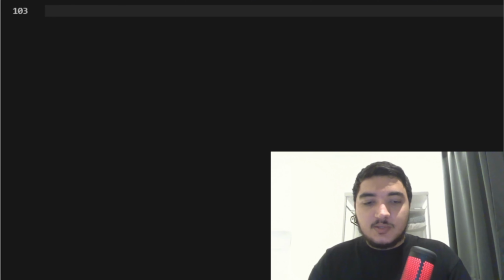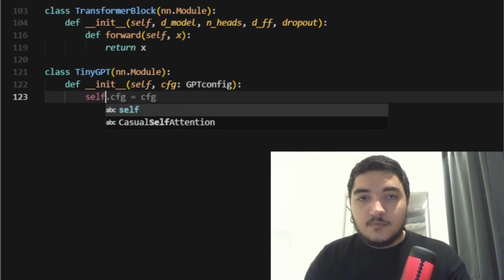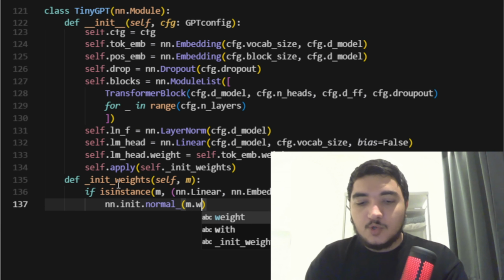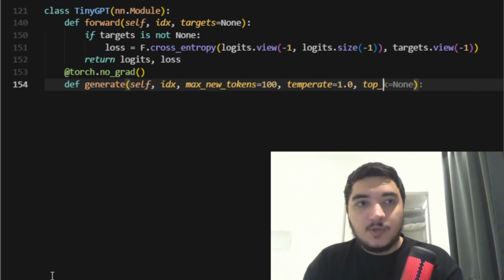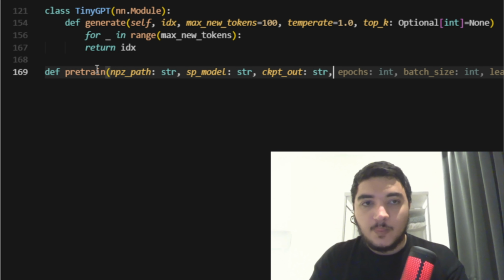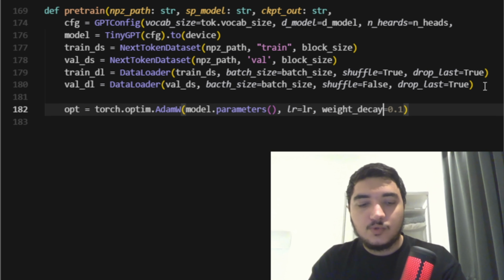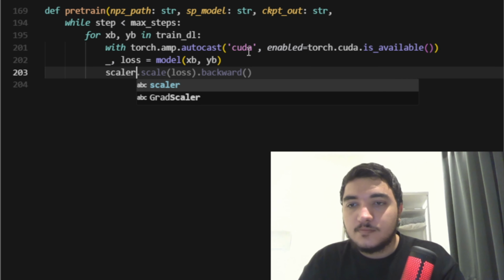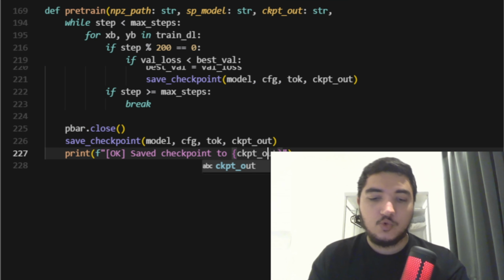Build a GPT Model With Me From Scratch (Part 3) | Training Our GPT Model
Welcome back! 👋
In this part, we continue building our TinyGPT model from scratch — adding the Transformer Block, TinyGPT architecture, and the training loop setup with the learning-rate scheduler.

We’ll cover:
🧩 Building the Transformer Block (attention + feed-forward)
🤖 Assembling the full GPT model with embeddings
⚙️ Setting up the training loop, optimizer & LR scheduler